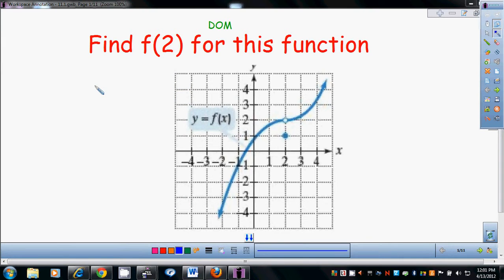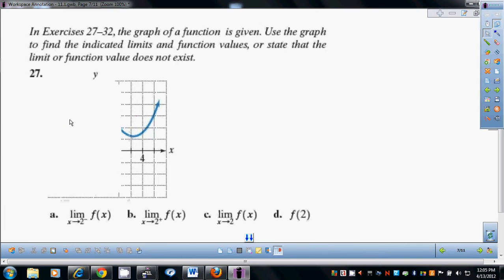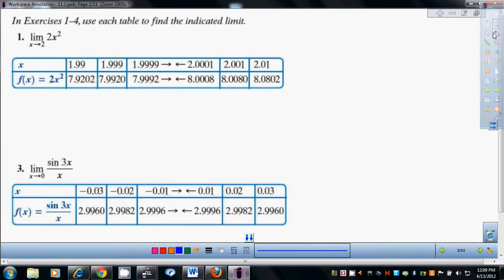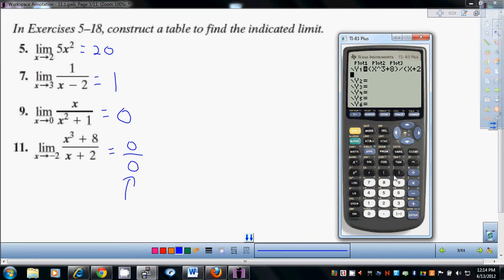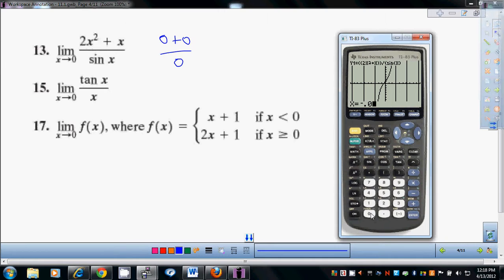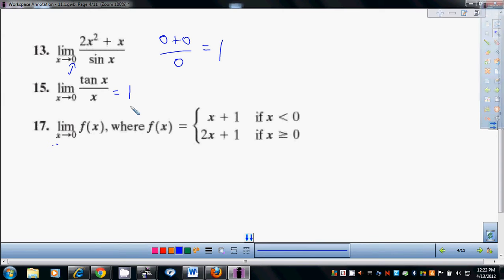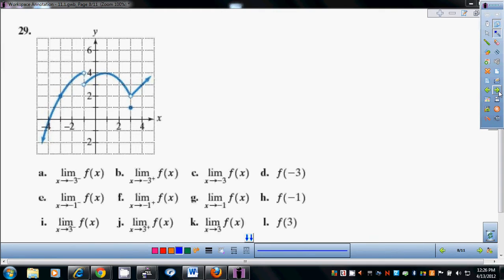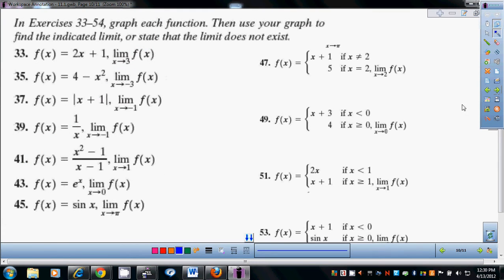11 1 Fri Apr 13